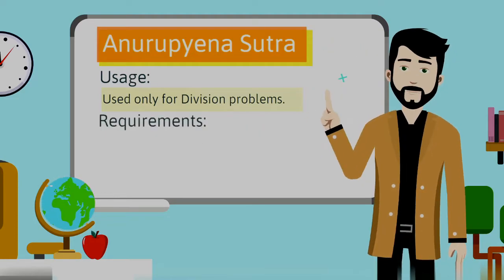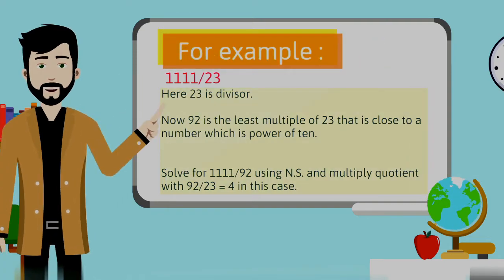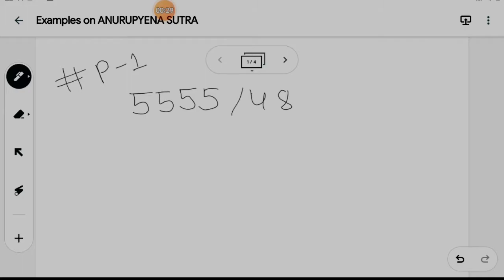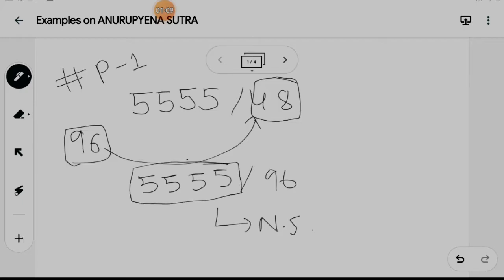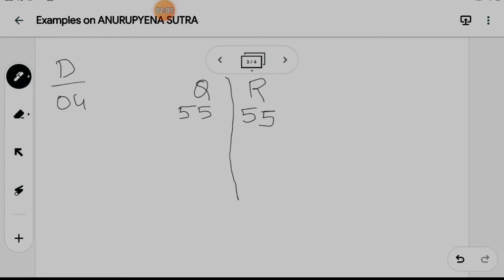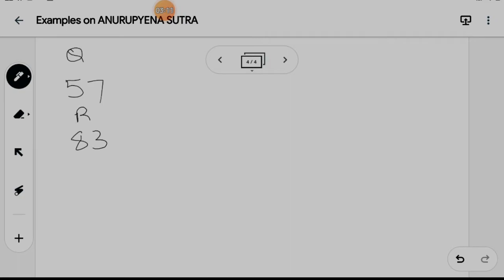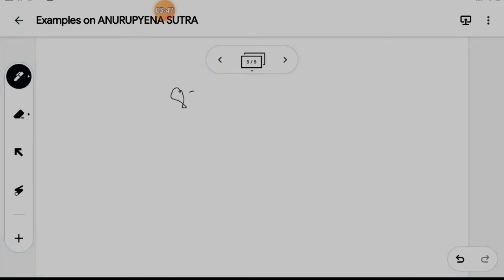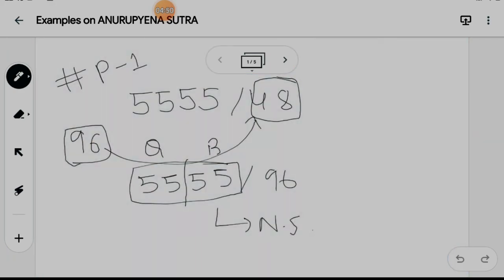VEDIC MATHS - Class III by Manoj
ANURUPYENA SUTRA - Division

Anurupyena sutra is used for division calculations, where divisor's least multiple is close to power of 10 and less than power of ten. It can be used to know whether a number is exactly divisible by given number or not and it can also be used to solve division calculations where decimals are used. It was proven 100 times faster than actual division calculation.

Watch the video(url given below) to know :-